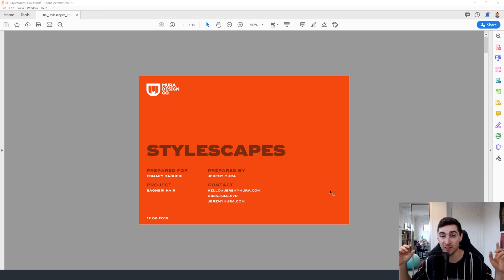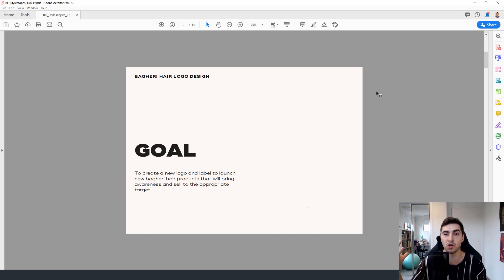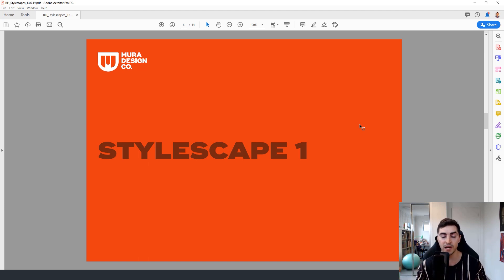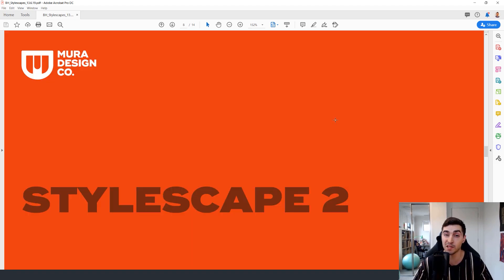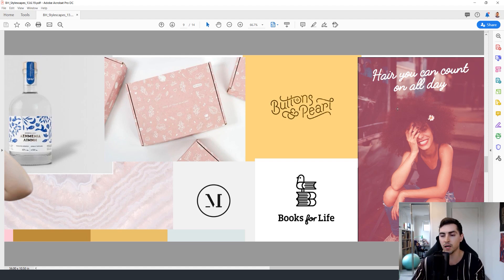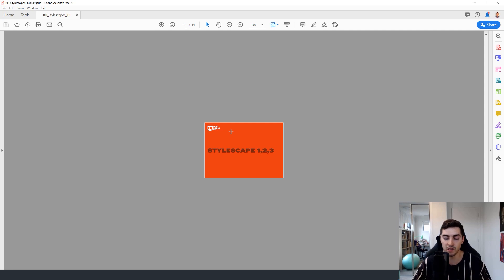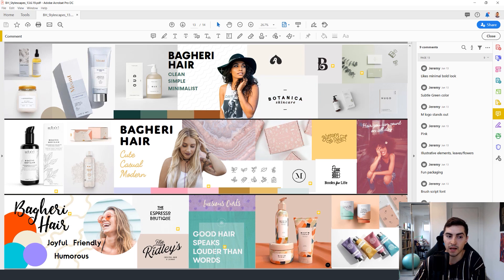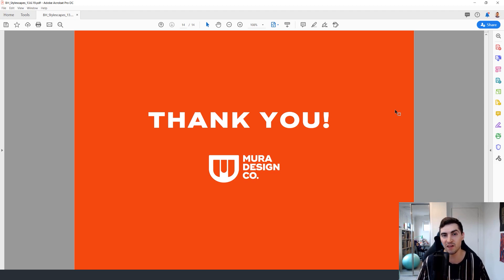Presenting Client Stylescapes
Presenting Client Stylescapes can be a challenge if you haven't done it before but I show you how to layout your styles cape that is logical and makes sense. Stylescapes are a great way to show the visual direction and style to go to attract the right target audience.